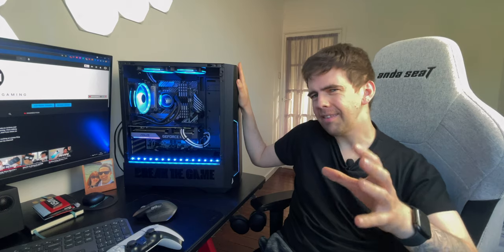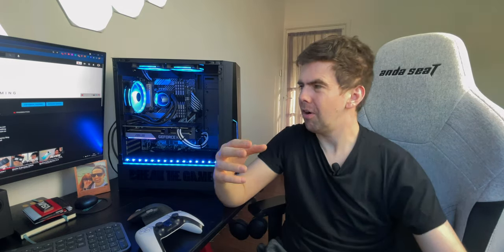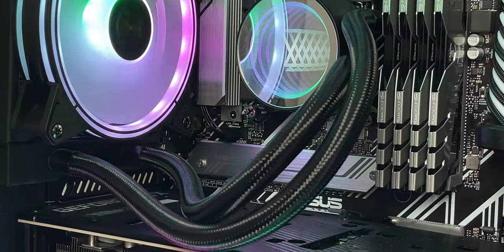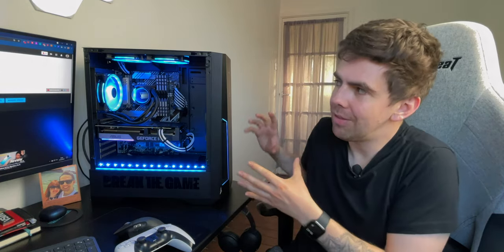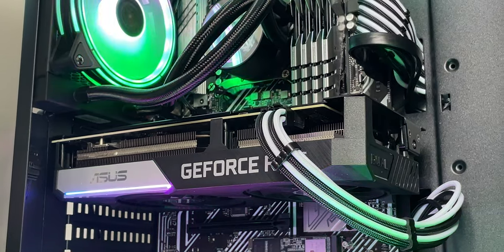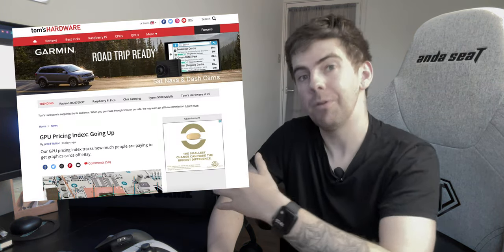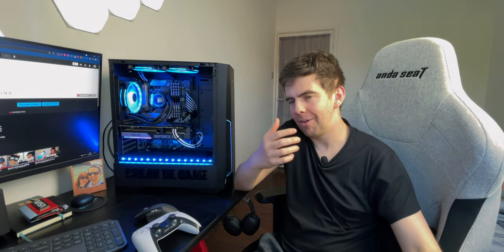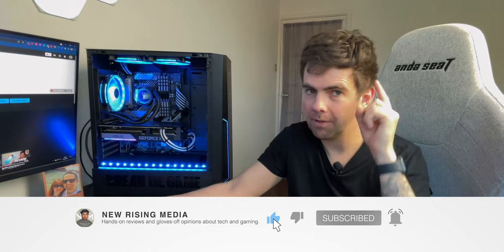Opsys Agilian-X RTX 3060Ti Gaming PC Review | Is PC Gaming Better Than Console?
Is PC gaming actually better than a console? I find out in my Opsys Agilian-X review - a pre-build featuring an RTX 3060Ti GPU and 11th Gen Intel Core i5 CPU.

TIME STAMPS ►►

0:00 Intro
3:28 The Hardware
5:57 Performance & Usability
7:14 The Games
9:08 The Future
11:14 Conclusion

Obligatory description tags: Opsys Agilian-X, Gaming PC build, RTX 3060ti gaming PC, RTX 3060 ti, Gaming PC unboxing, RTX 3060ti gameplay test, RTX 3060ti build review, Opsys Agilian review